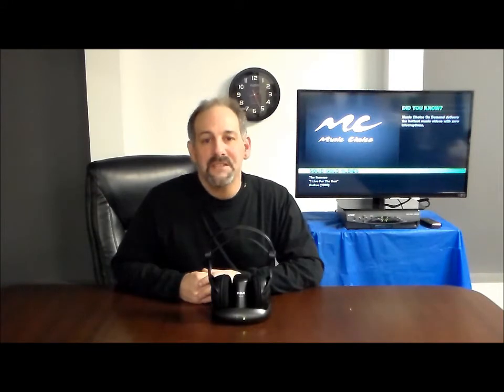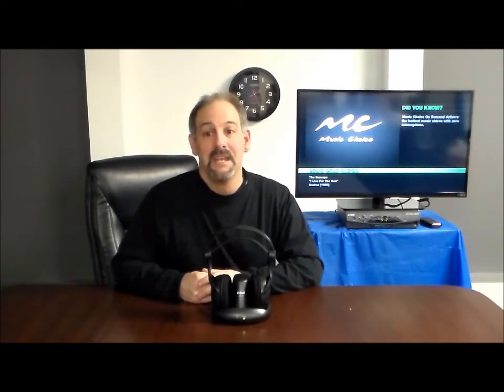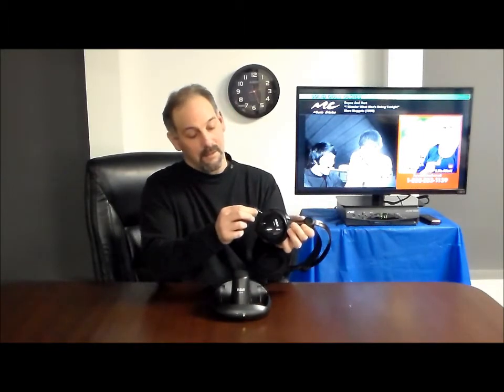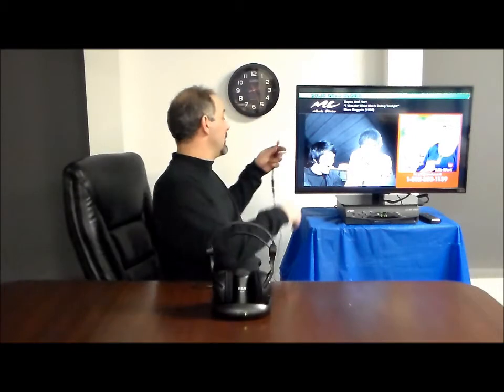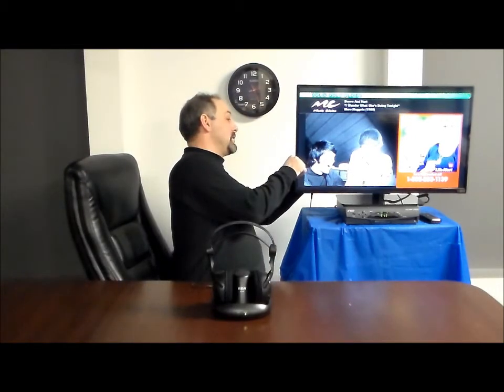RCA RF Wireless TV Headphone System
This easy to use 900MHz wireless stereo headphone transmits audio signal through walls, floors, and ceilings. Use it with your TV, Computer, Stereo or almost any other audio source. You can pick up the signal up to 150 feet from the transmitter. PLL technology locks in the frequency to prevent signal loss. The headphone has a 40 millimeter driver for optimum sound. The channel selection control reduces the possibility of frequency interference. Includes 2 x NiMH Rechargeable Batteries. Also features comfortable ear-pads for durability and long lasting wear.